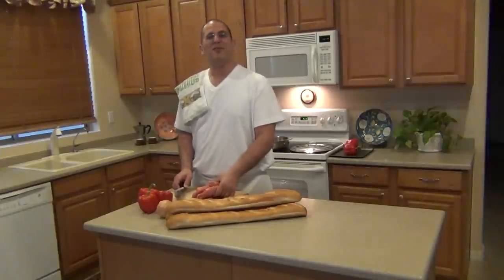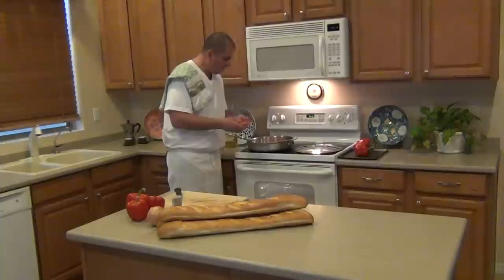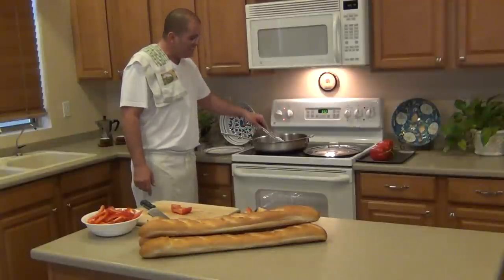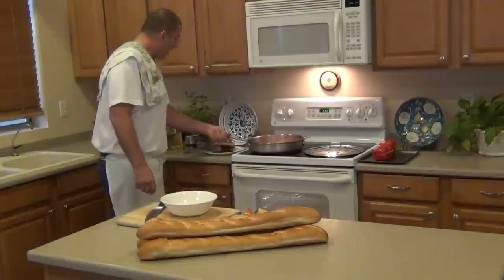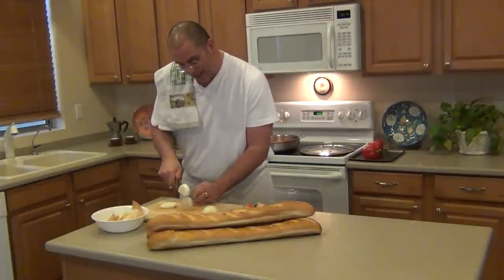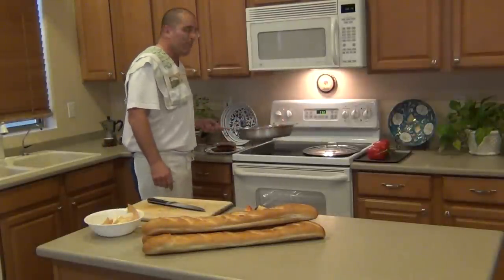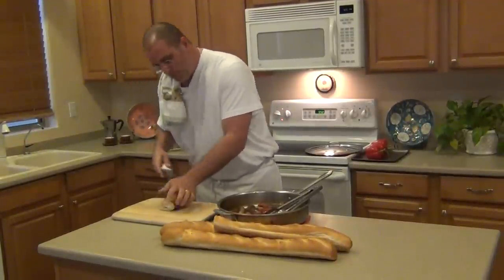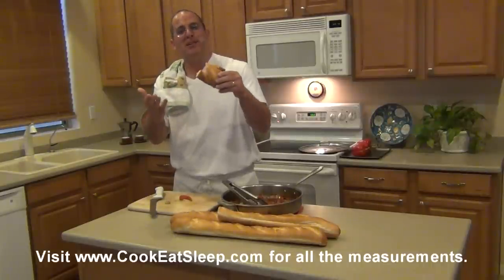How to make Sausage and Peppers Recipe. Cook, Eat, Sleep. Larry V (ep.7)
Larry V presents Sausage and Peppers on Cook, Eat, Sleep.

for all the measurements.